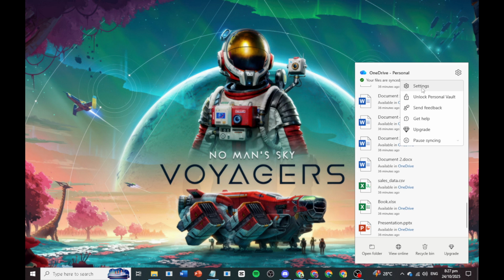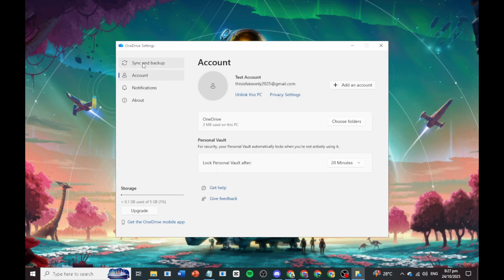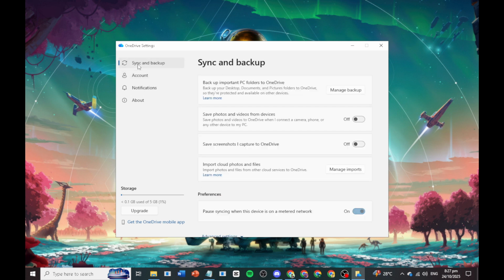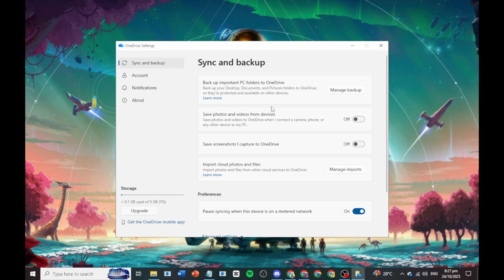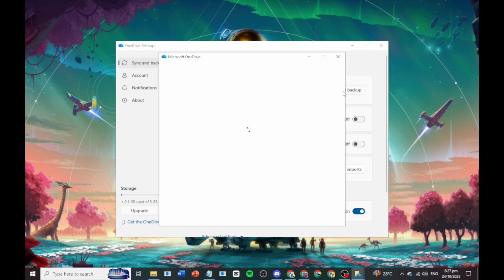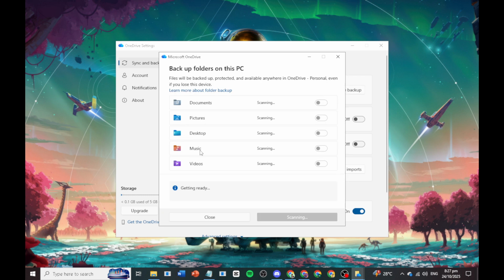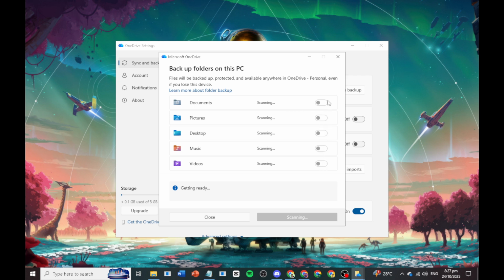How To Backup Windows Pc To Onedrive [2026 Guide]